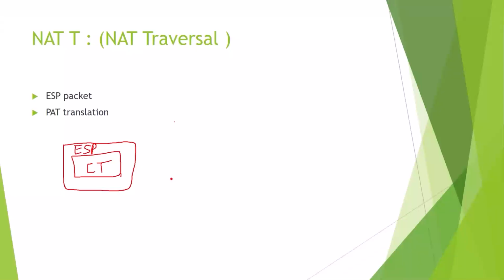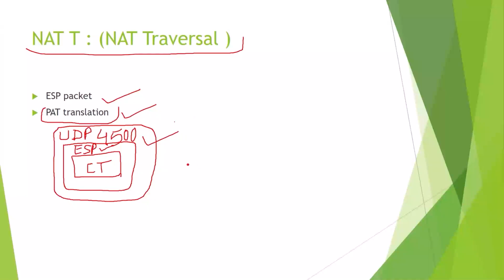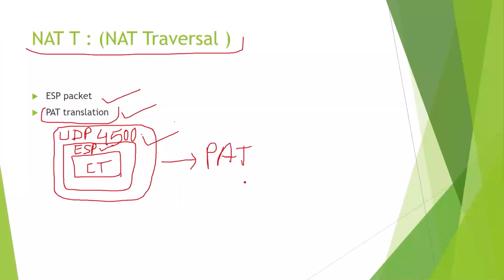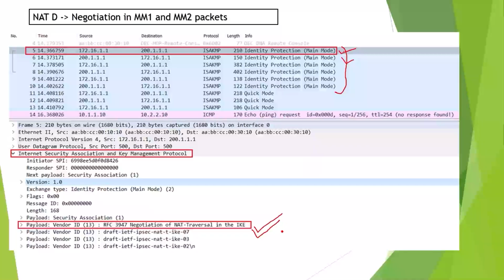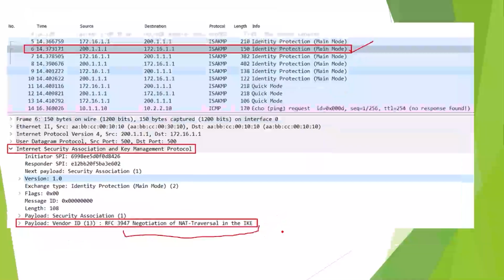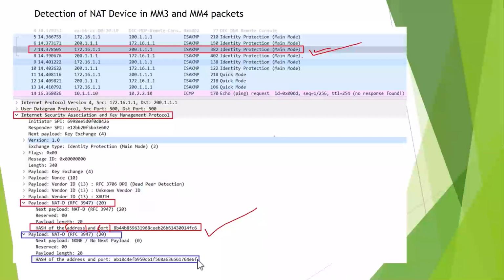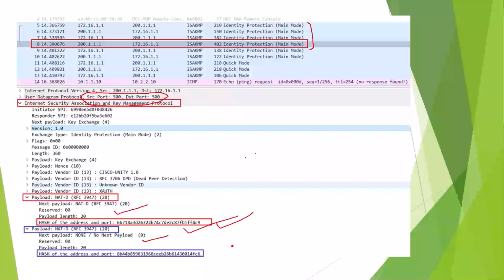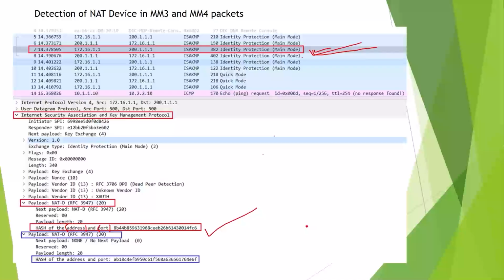What is NAT Traversal | How NAT Traversal works | IPSEC | How to configure nat traversal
what is nat traversal | how nat traversal works | nat traversal | how to configure nat traversal | how to fix nat traversal process